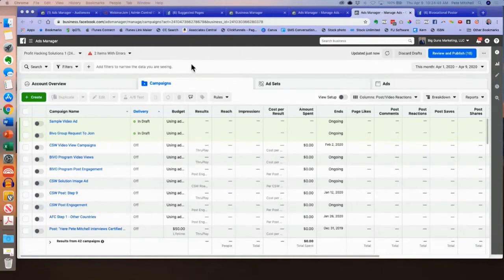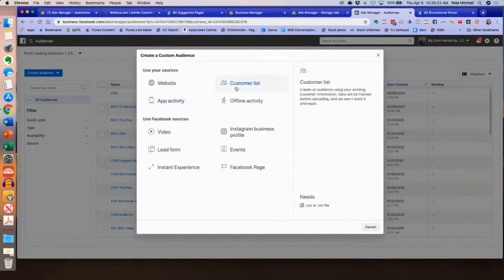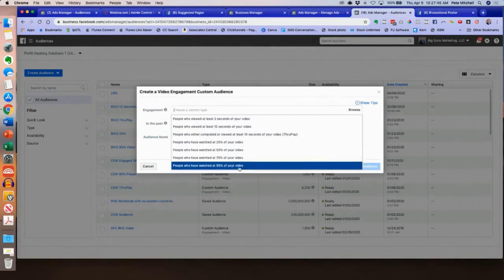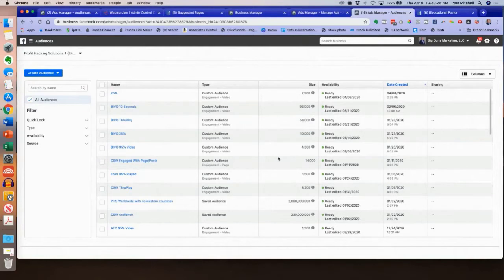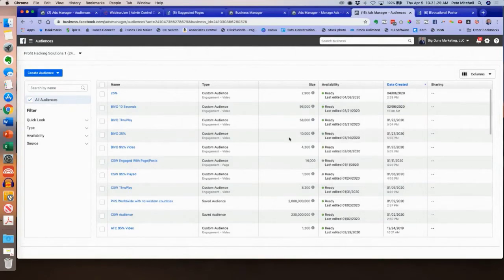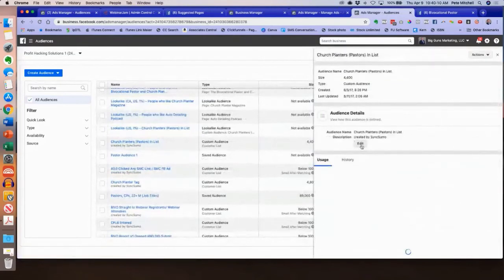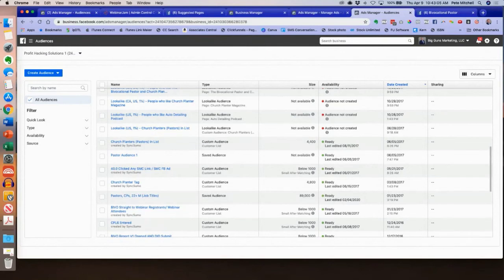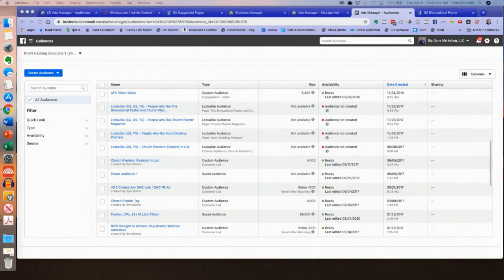Virtual Solutions Summit Day 2: Custom Audiences